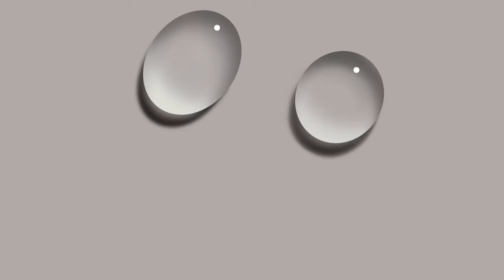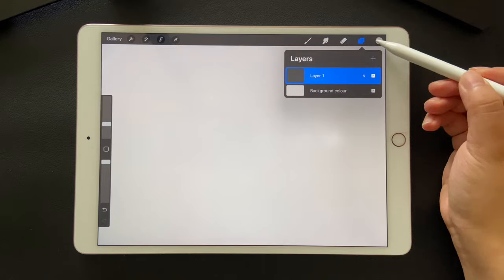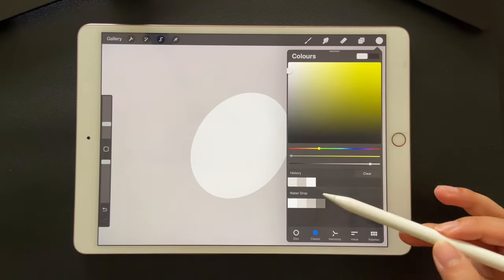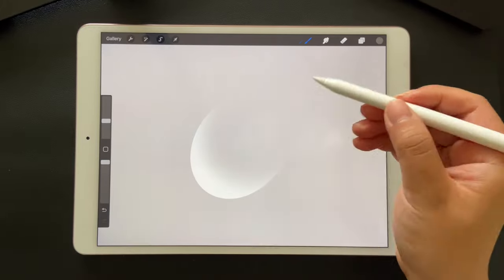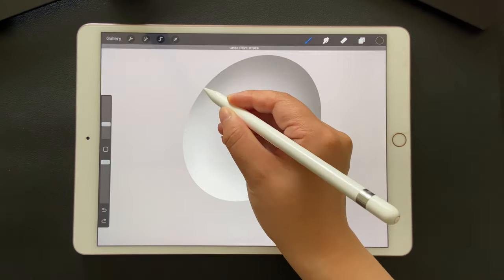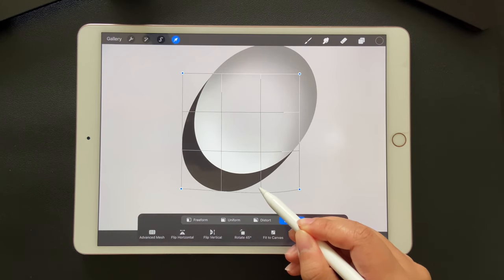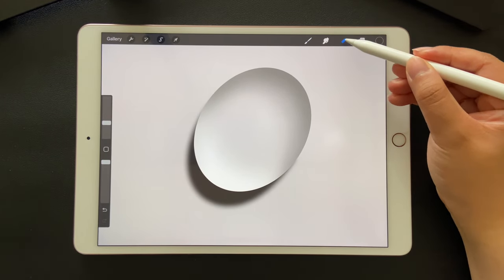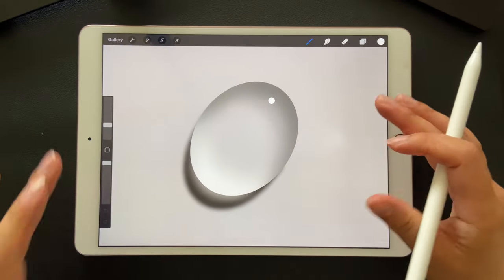Easy Procreate Tutorial for Beginners - Water Drop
Hey everyone, today's video is a step by step beginner Procreate tutorial. I'll walk you through the full process of drawing a water drop in Procreate.